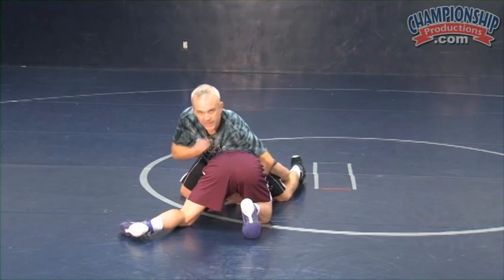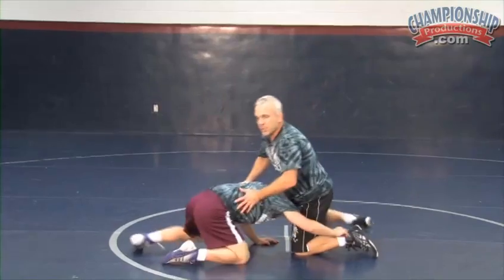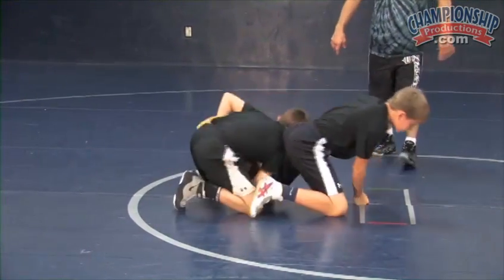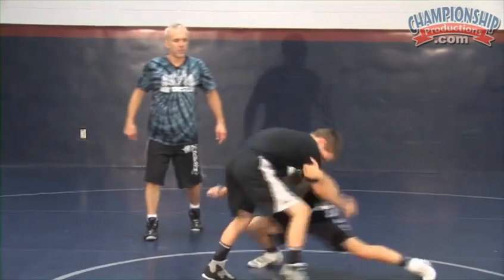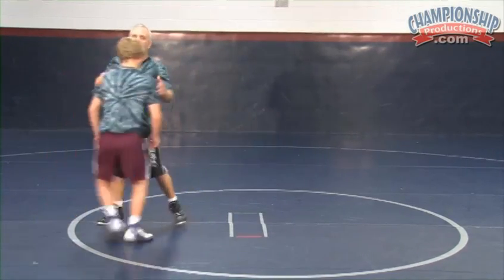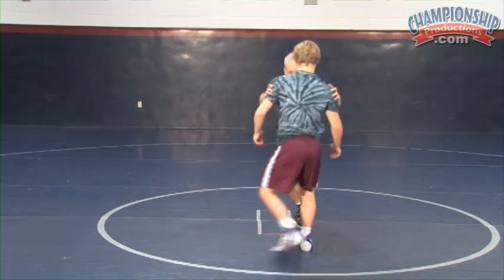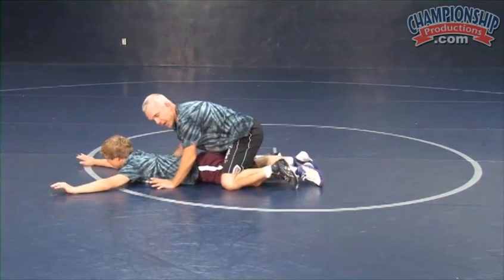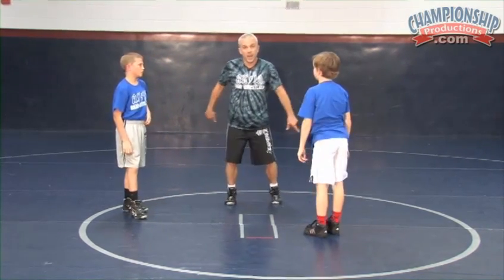Learn the Techniques to Perform Better Leg Attacks!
Former USA World Team member, Eric Akin, demonstrates finishes from different positions. Here, Akin teaches the young athlete to "run the corner" and attack the far leg to finish a single leg on the mat. In addition, a second drill is for a double leg finish from the knees.